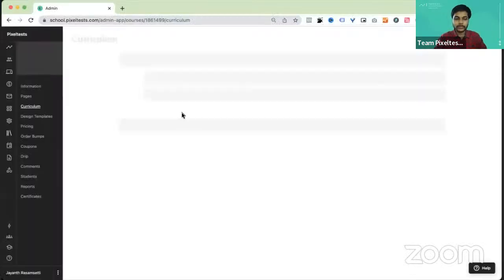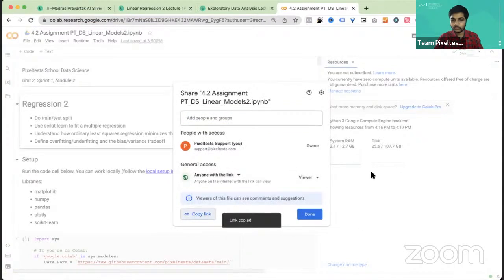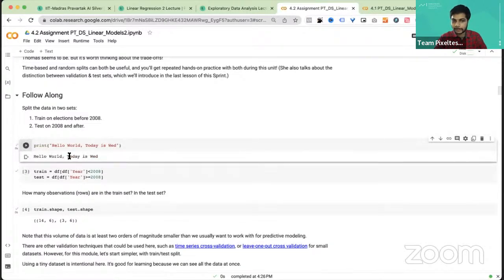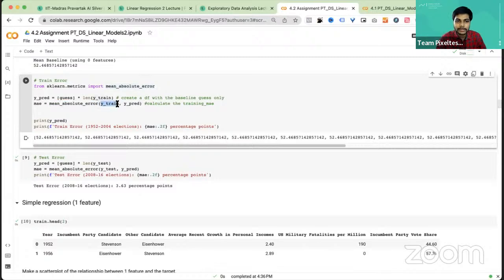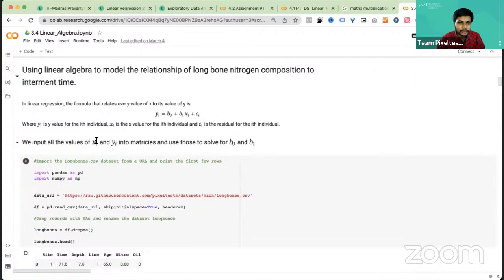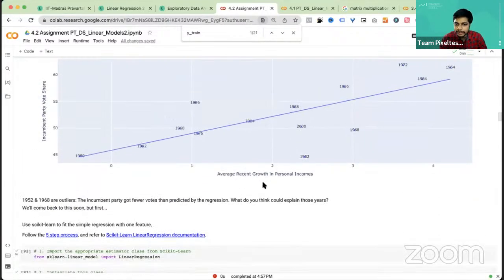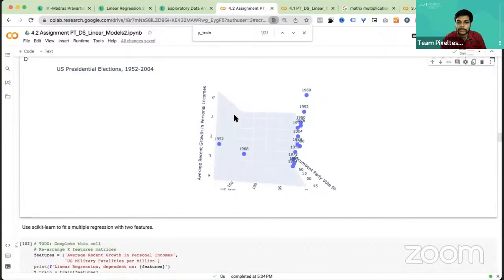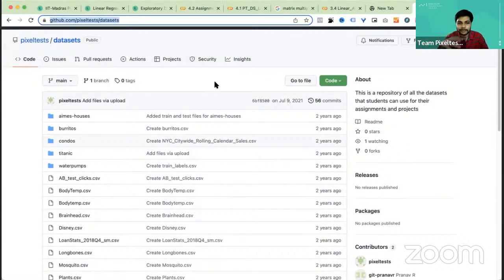AI - 4.2 Linear Regression - II